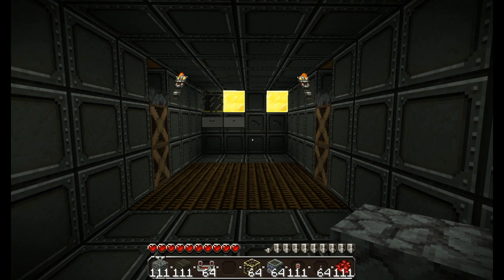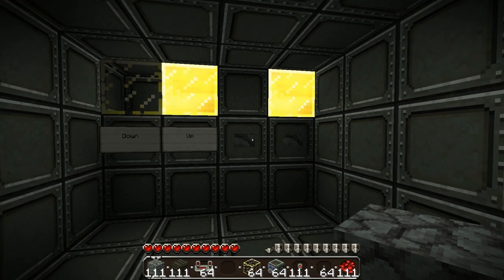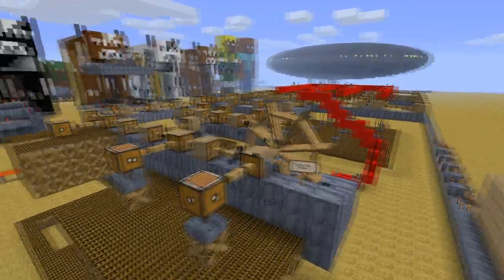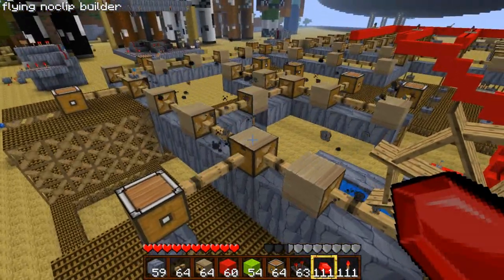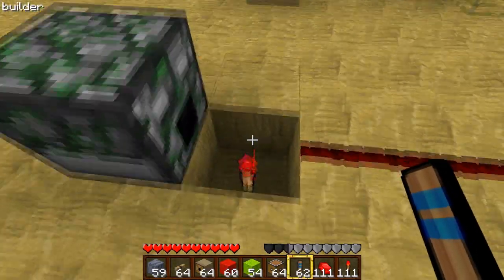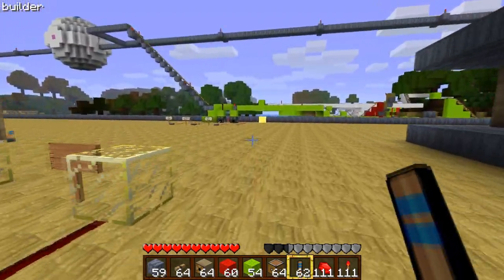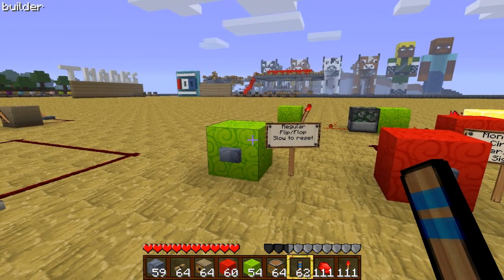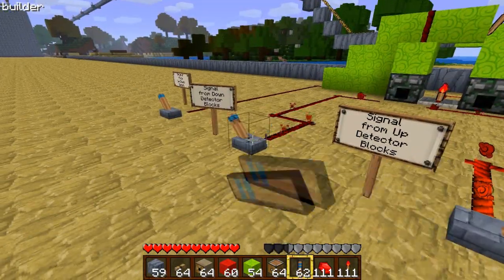Better Than Wolves Multiple Floor Pulley Elevator Tutorial with Commentary (Part 1-Basics)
Here it is finally after a lot of work on my behalf. I ended up with 3 parts to this guide. It was a lot longer than at first anticipated, but everything I have learned is covered. Please watch all 3 parts to get the full effect of what I am sharing. This is what the parts consist of:

PART 1- The basics of pulleys, gearboxes, and platforms. How they work and best ways to set them up. Also all the switches and wiring necessary to make this build.

The main construction of putting what we learn in part 1 together. For those who have the basic knowledge of redstone and pulleys, feel free to begin the tutorial here. Although I would love to see equal views on all 3 videos :-)

 Finishing up the wiring of the block detectors for the floor control. Indicator lighting and its' wiring.